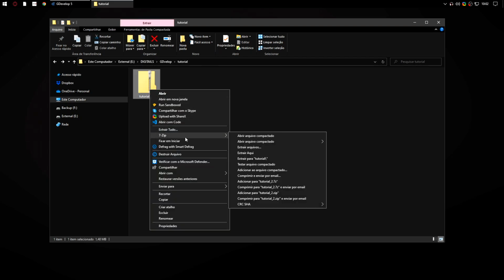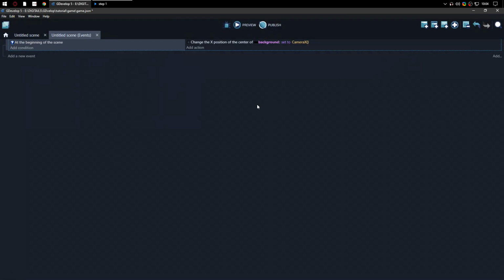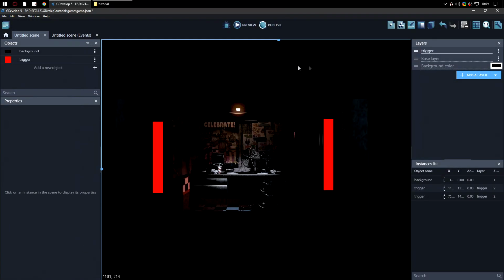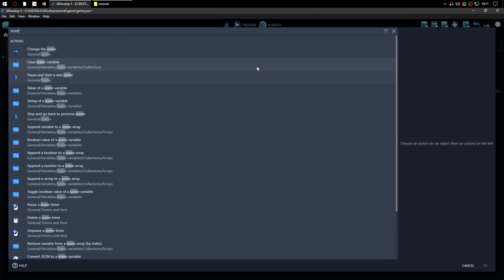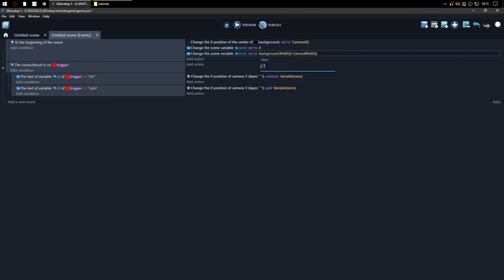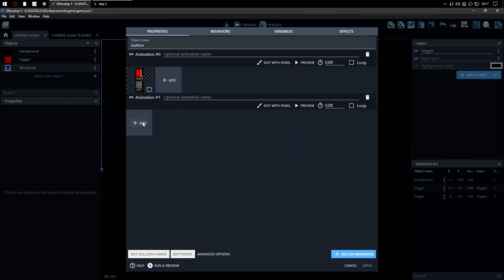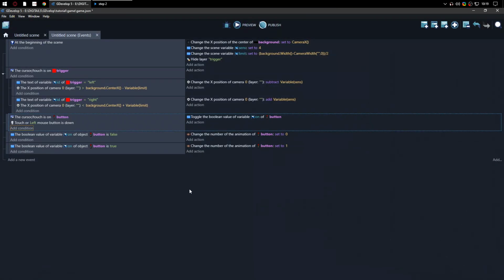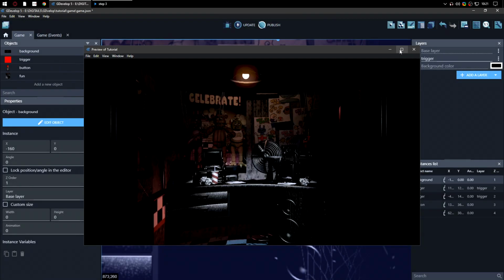How to create Five Nights at Freddy's in under 15 minutes in GDevelop 5